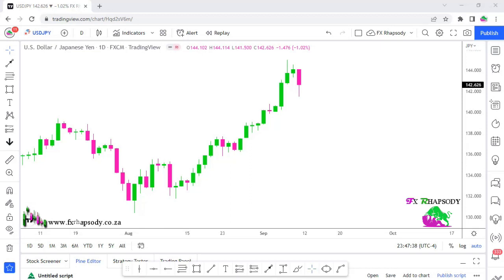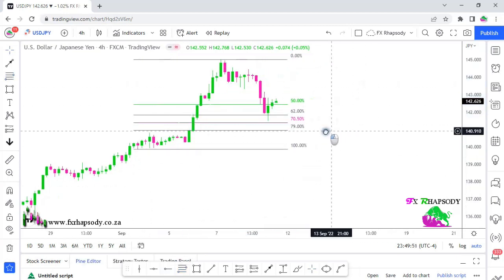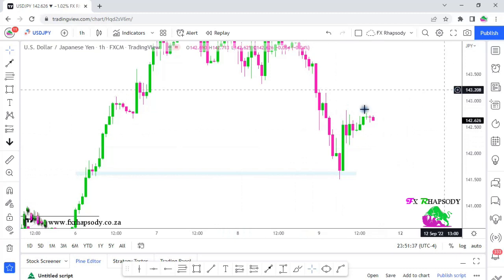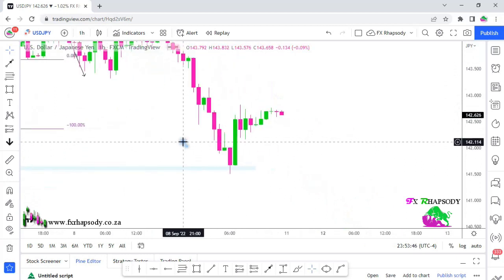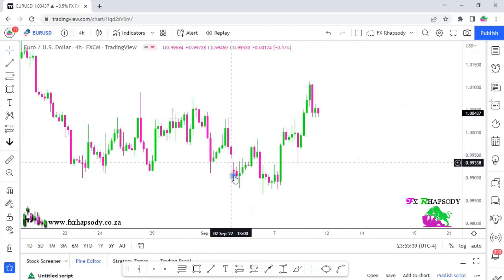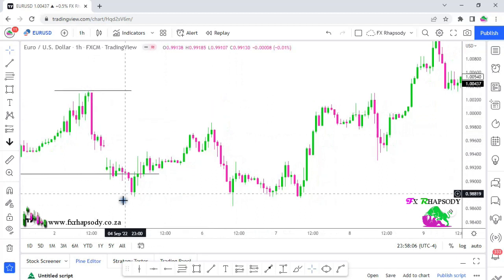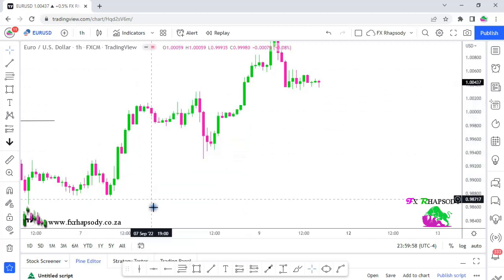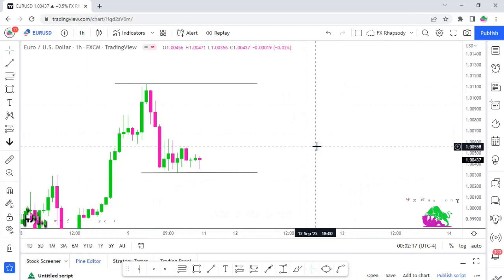WEEKLY ANALYSIS WK37 PART 1 : EUR/USD & USD/JPY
In this video we look at our weekly top down analysis on EURUSD & USDJPY.
EURUSD and USDJPY is two of the most traded currency pairs in the world. We are using two methods in our EURUSD weekly analysis & USDJPY weekly analysis, the fair value gap and the Fibonacci, which builds nicely together with our forex trading. This is an easy forex trading strategy to understand even for beginners in forex trading and if you are here to learn to trade forex. Using these methods, you will start understanding the forex smart money strategy, which is an easy forex strategy. Trading forex is simple and easy if you do not complicate it to much, and this is why I try and simplify forex trading as much as possible.